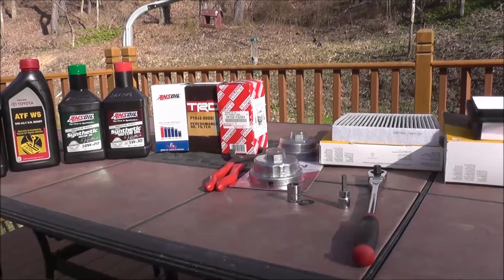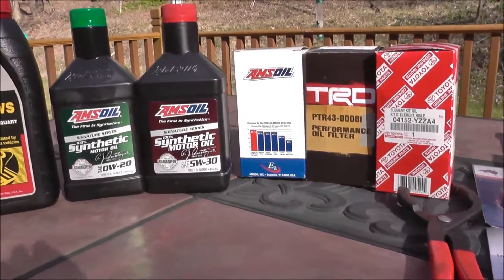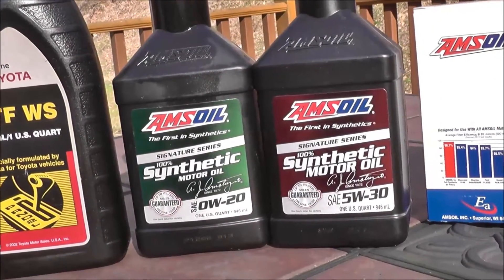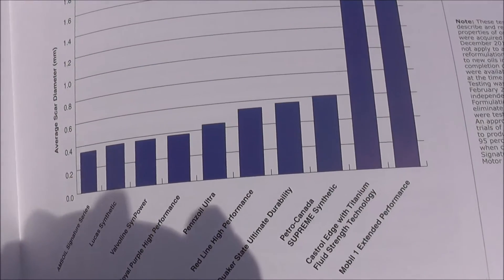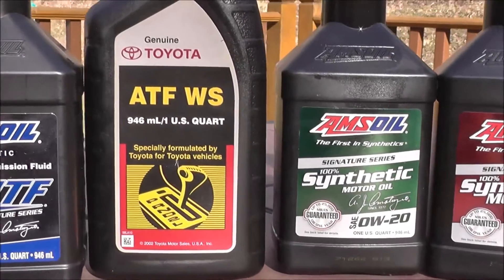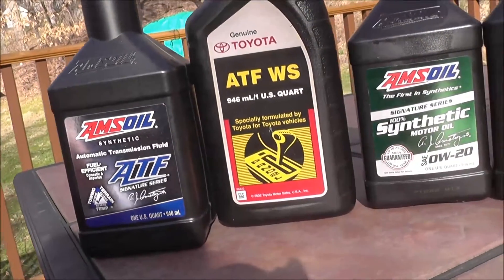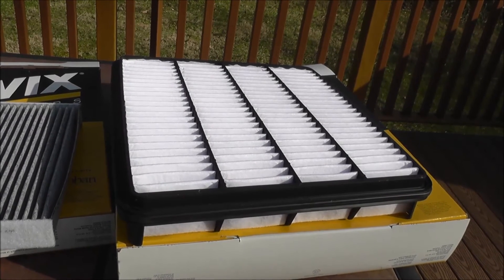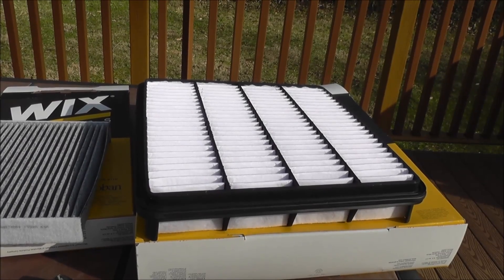Toyota maintenance parts, tools - everything you will ever want to know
This video is about Toyota maintenance parts, tools. Also, for every model there is link down below where everything can be purchased. List of Toyota models will be updated every week or every other week.

If you want your car to perform the best, get maintenance parts from here

Original OEM oil filter

cabin air filter
Oil filter wrench
drain plug gaskets
Toyota WS ATF
Sockets set size 14
hex set size 6

You will need this for your transmission